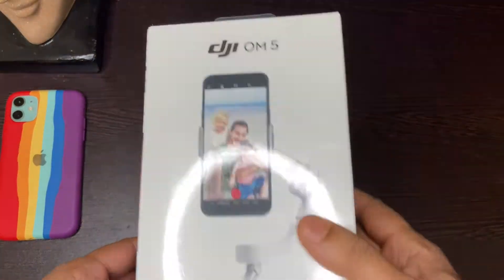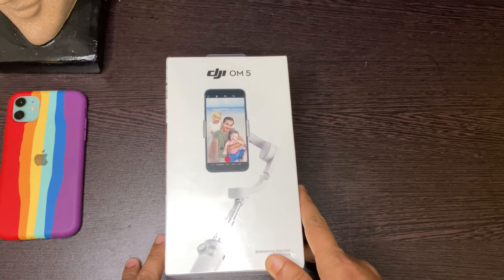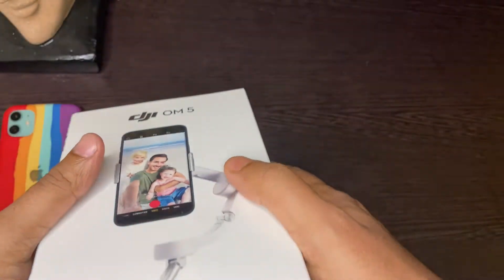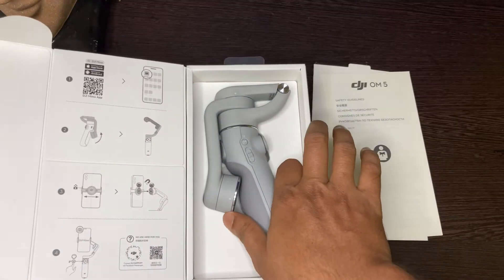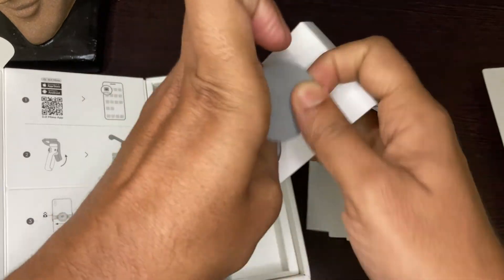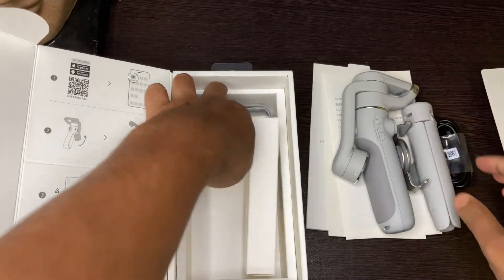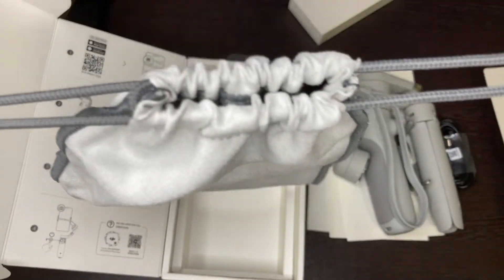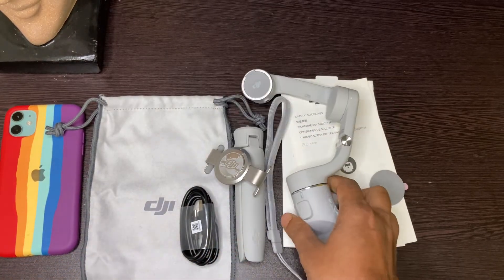DJI OM 5 Unboxing by Kush | Kush and Shalu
Today, we've received this video stabilizer or smartphone gimbal whatever you say it, from Flipkart.

And Kush through to make an unboxing video and he has done it.

This gadget we're going to use for our next travel vlogs. Let's how well Kush is going to utilize it.